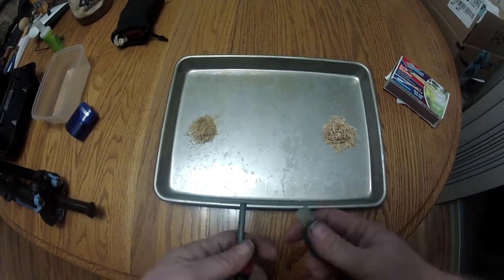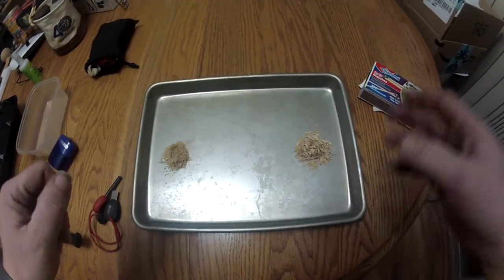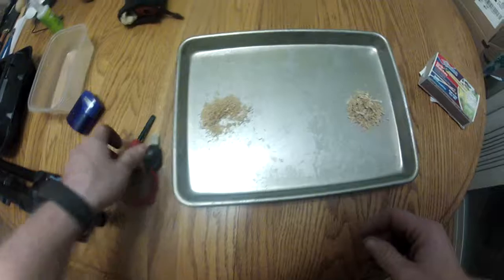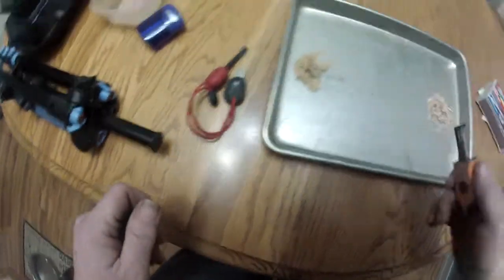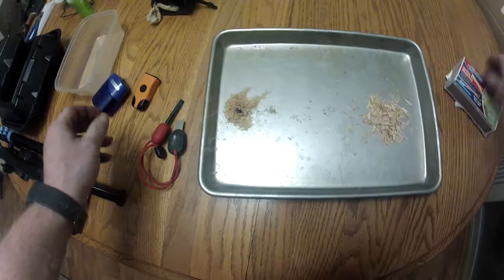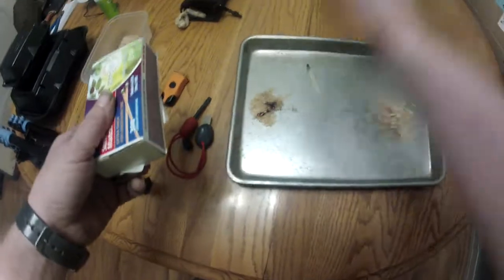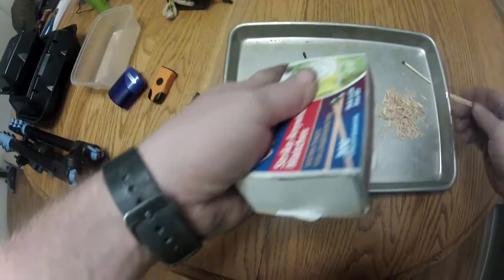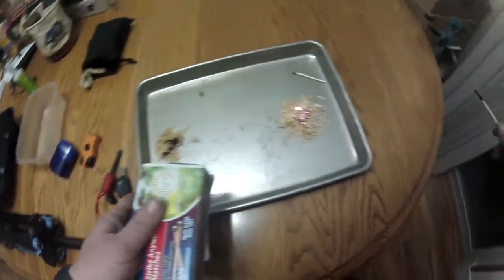Cheese Grater vs Pencil Sharpener Ignition Test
Side by side ignition comparison of cheese grater and pencil sharpener tinder.